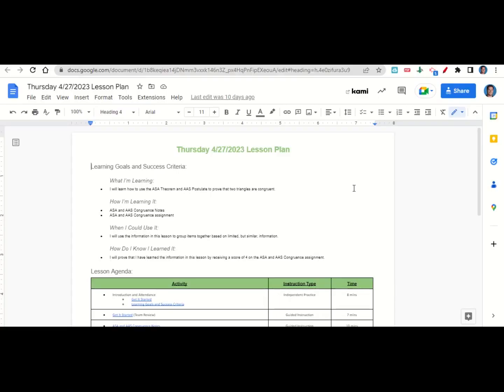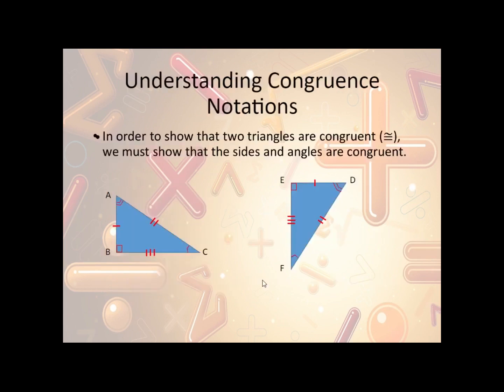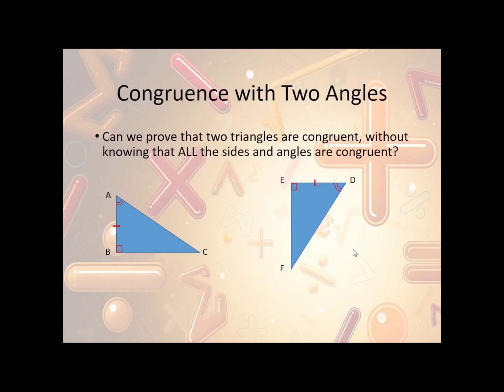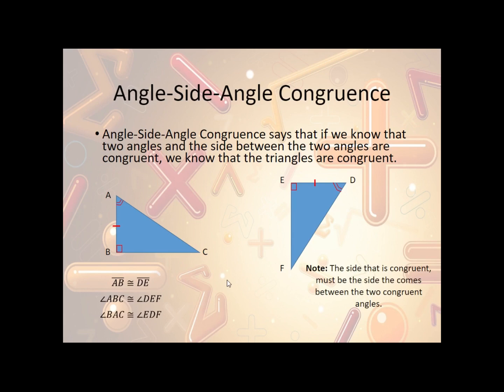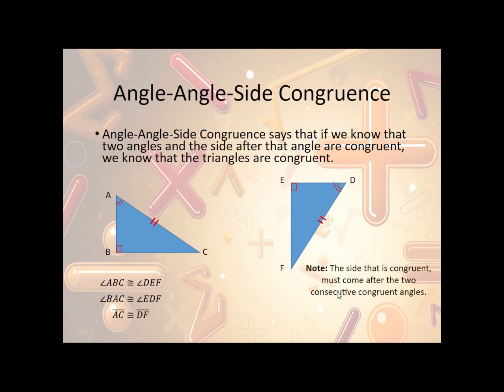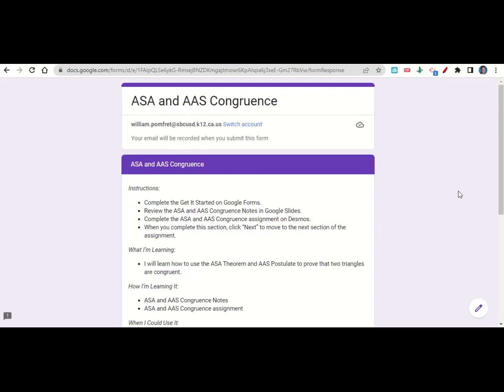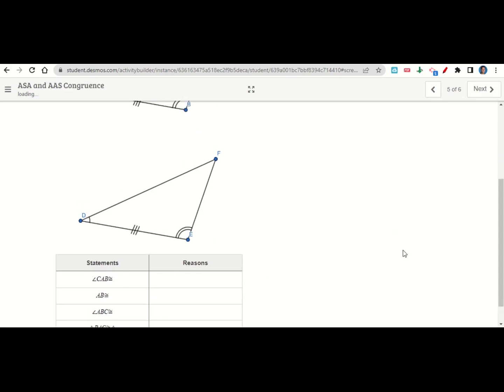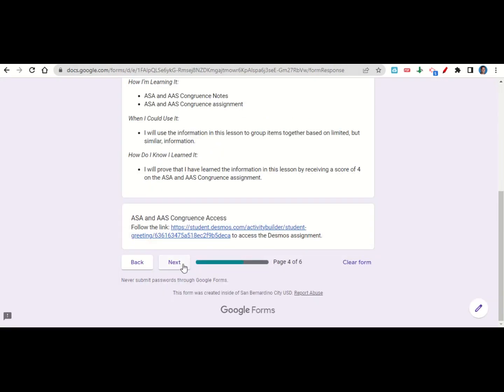4/27/2023 ASA and AAS Congruence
0:00 Agenda and Learning Goals
1:17 ASA and AAS Congruence Notes
7:25 Logging into Desmos using Google
8:05 ASA and AAS Congruence

Instructions:
* Review the ASA and AAS Congruence Notes in Google Slides.
* Complete the ASA and AAS Congruence assignment on Google Forms.

What I’m Learning:
* I will learn how to use the ASA Theorem and AAS Postulate to prove that two triangles are congruent.

How I’m Learning It:
* ASA and AAS Congruence Notes
* ASA and AAS Congruence assignment

How Do I Know I Learned It:
* I will prove that I have learned the information in this lesson by receiving a score of 4 on the ASA and AAS Congruence assignment.